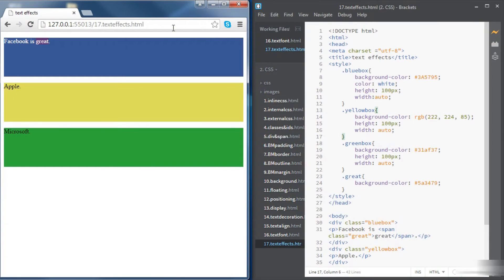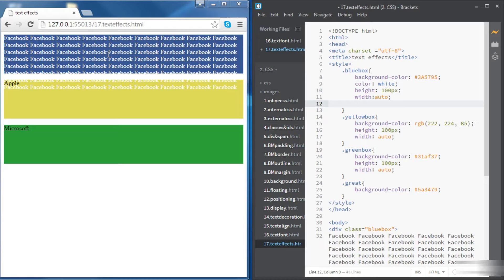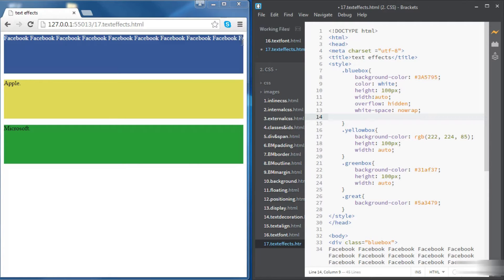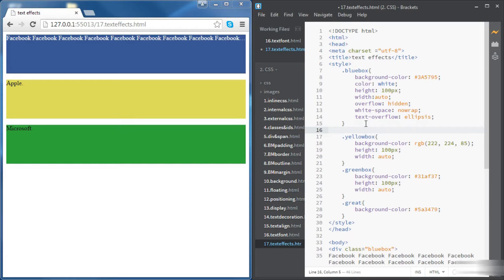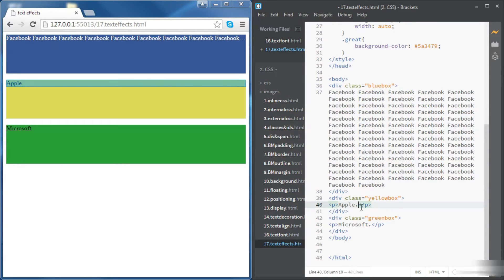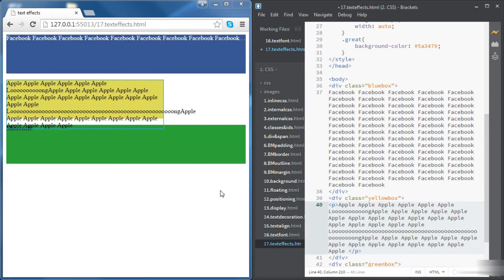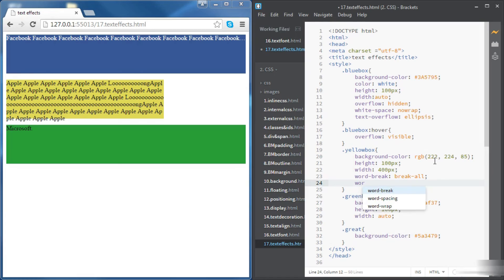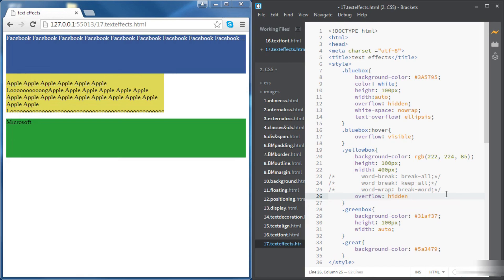Text effects in css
CSS is designed to enable the separation of presentation and content, including layout, colors, and fonts.This separation can improve content accessibility, provide more flexibility and control in the specification of presentation characteristics, enable multiple web pages to share formatting by specifying the relevant CSS in a separate .css file which reduces complexity and repetition in the structural content as well as enabling the .css file to be cached to improve the page load speed between the pages that share the file and its formatting.
The CSS specifications are maintained by the World Wide Web Consortium (W3C). Internet media type (MIME type) text/css is registered for use with CSS by RFC 2318 (March 1998). The W3C operates a free CSS validation service for CSS documents.
In addition to HTML, other markup languages support the use of CSS including XHTML, plain XML, SVG, and XUL.